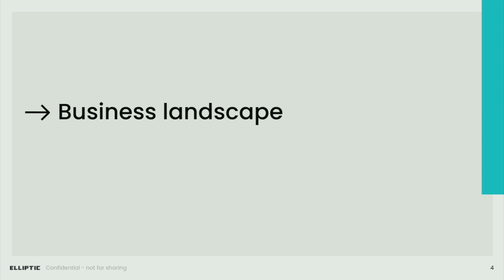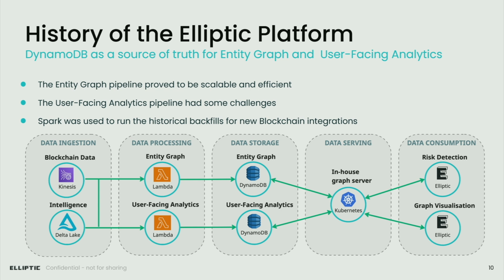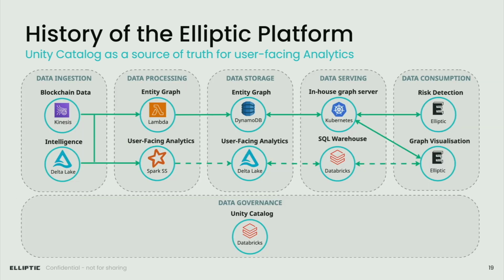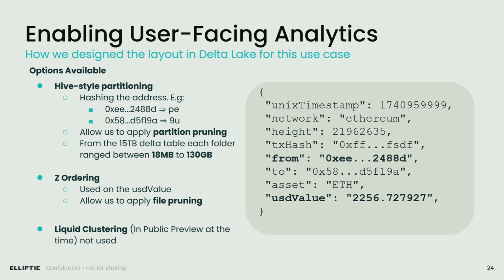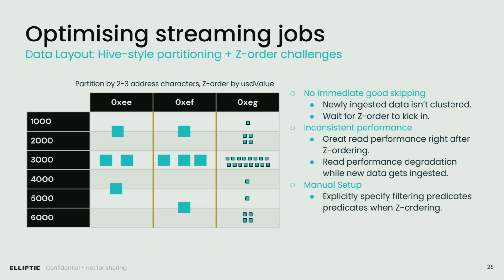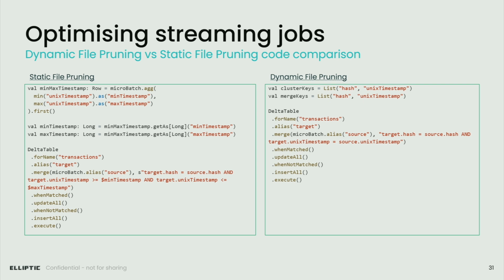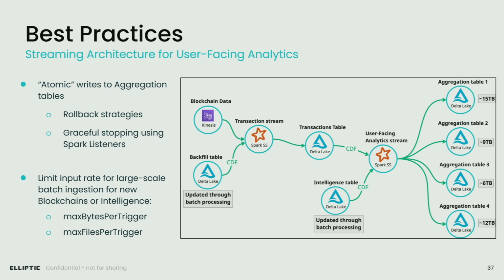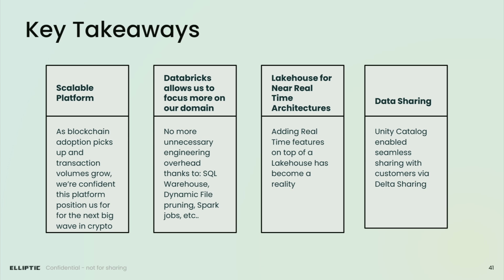Crypto at Scale: Building a High-Performance Platform for Real-Time Blockchain Data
In today’s fast-evolving crypto landscape, organizations require fast, reliable intelligence to manage risk, investigate financial crime, and stay ahead of evolving threats. In this session we will discover how Elliptic built a scalable, high-performance Data Intelligence Platform that delivers real-time, actionable Blockchain insights to their customers. We’ll walk you through some of the key components of the Elliptic Platform, including the Elliptic Entity Graph and our User-Facing Analytics. Our focus will be put on the evolution of our User-Facing Analytics capabilities, and specifically how components from the Databricks ecosystem such as Structured Streaming, Delta Lake, and SQL Warehouse have played a vital role. We’ll also share some of the optimizations we’ve made to our streaming jobs to maximize performance and ensure Data Completeness. Whether you’re looking to enhance your streaming capabilities, expand your knowledge of how crypto analytics works or simply discover novel approaches to data processing at scale, this session will provide concrete strategies and valuable lessons learned.

Talk By: Ferran Cabezas Castellvi, Lead Data Engineer, Elliptic  ; Matthew Moorcroft, Specialist Solutions Architect, Databricks